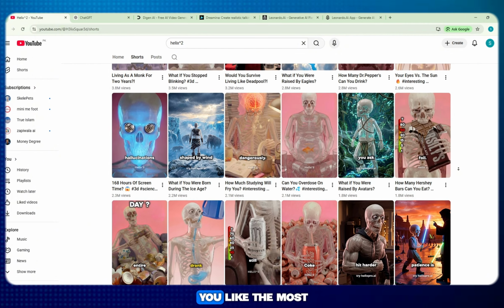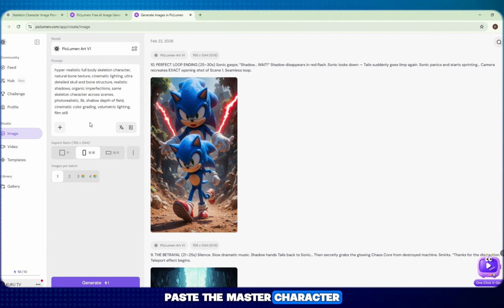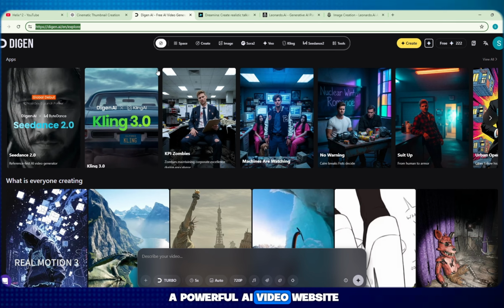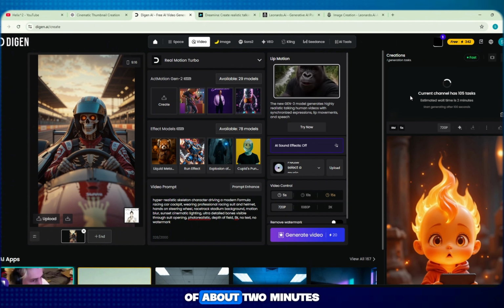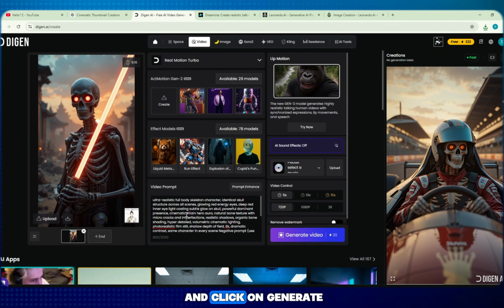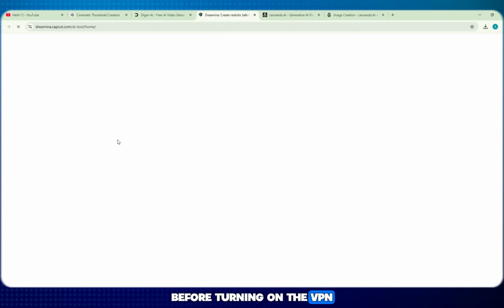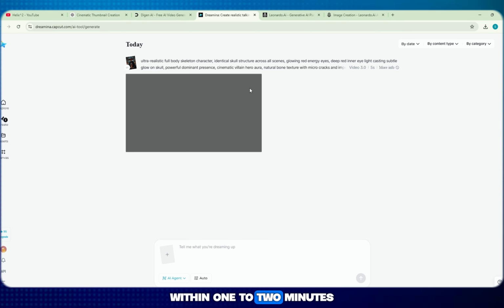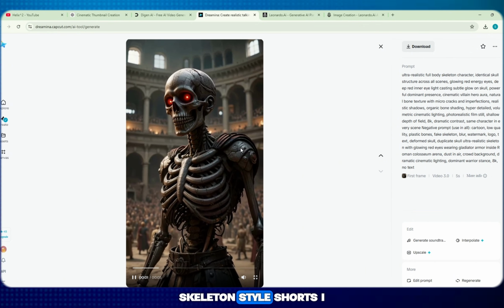Skeleton AI Videos Are Going Viral! Create Cinematic Shorts with Free AI Tools (Full Tutorial)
Skeleton AI videos are going extremely viral on YouTube Shorts, Instagram Reels, and TikTok right now. In this step-by-step tutorial, I show you exactly how to create cinematic skeleton videos using powerful AI tools — even if you are a beginner.

In this video, you will learn:

• How to find trending skeleton video ideas
• How to generate consistent 3D skeleton characters
• How to create ultra-realistic cinematic images
• How to convert images into viral short videos
• How to use AI tools for image-to-video generation

These tools allow you to generate high-quality AI shorts with smooth motion, cinematic lighting, and trending visual effects.

If you want to grow your YouTube channel using AI content creation, this skeleton niche has massive viral potential. Many creators are getting millions of views with similar content.